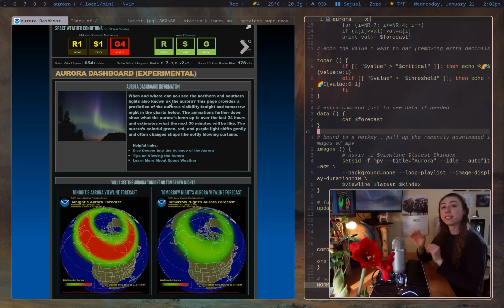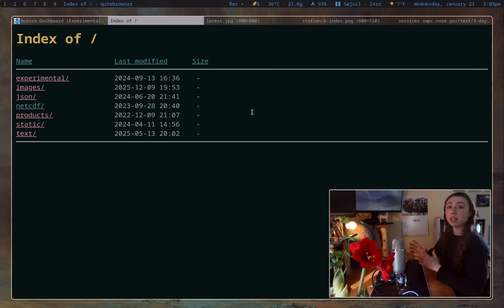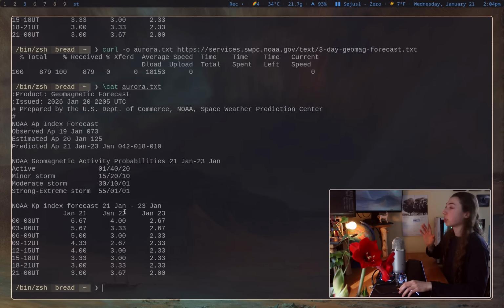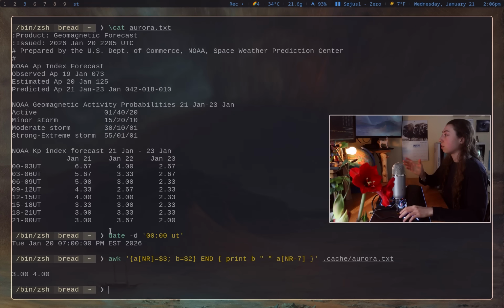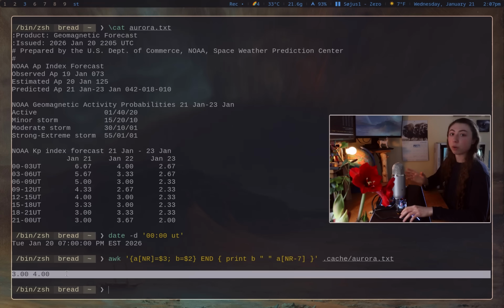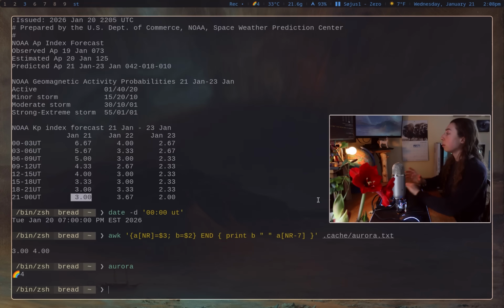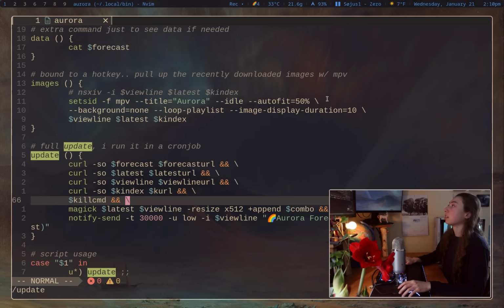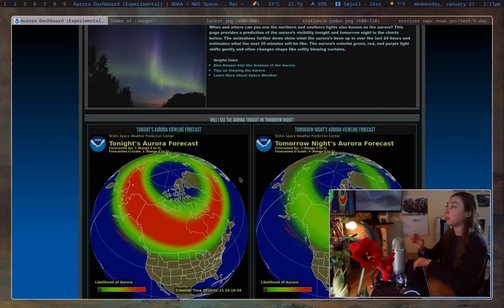yeah. THIS is why I shell script :))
links & painting title below ↴ :D

the script updates on a cronjob (sorry, should've mentioned in the vid).

wallpaper painting is by Frederic Edwin Church "Aurora Borealis".. I was waiting for an occasion to use it, and this is the perfect time!